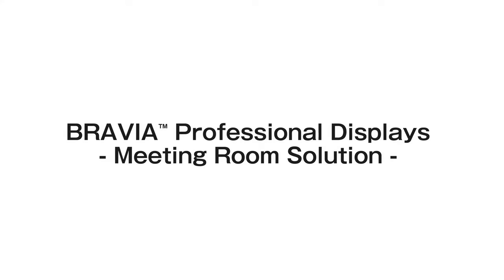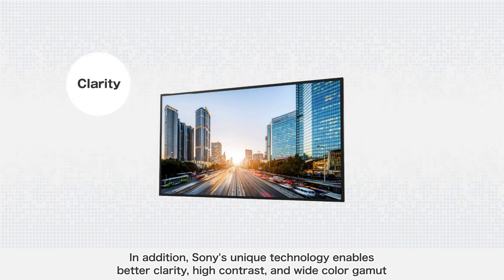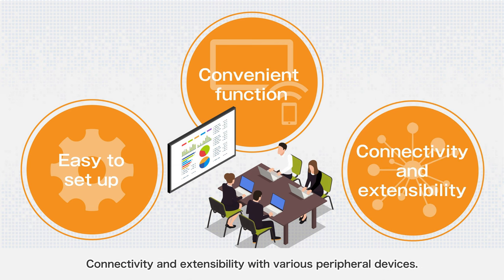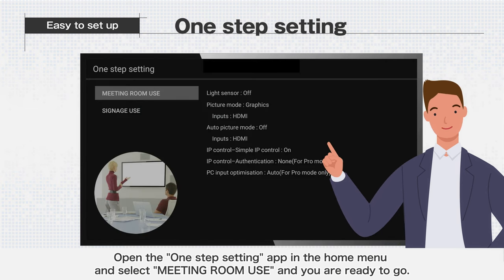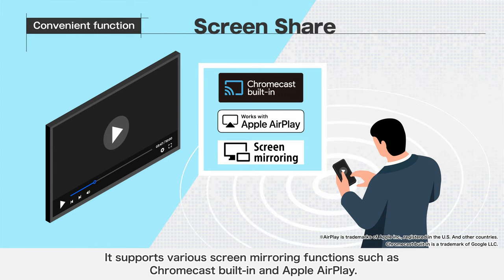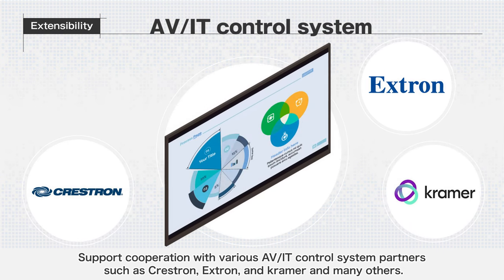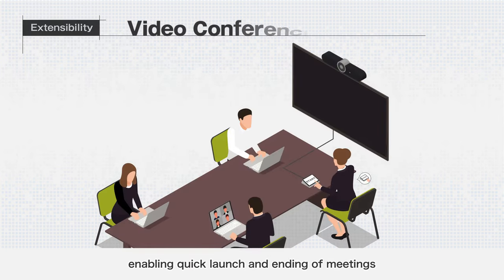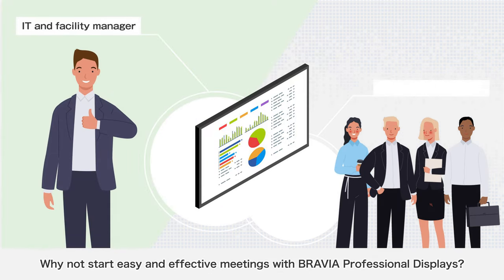Meeting Room Solution (Short ver.) | BRAVIA Professional Displays | Sony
With BRAVIA Professional displays, it is simple to install meeting room displays and use them without any stress. Start easy and effective meetings with BRAVIA professional displays.